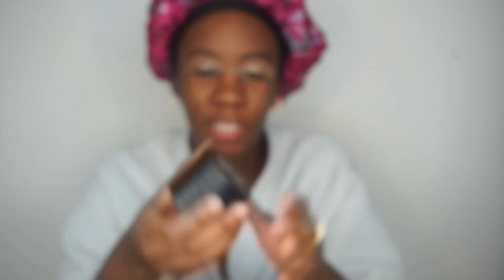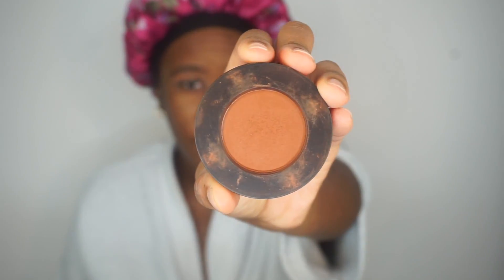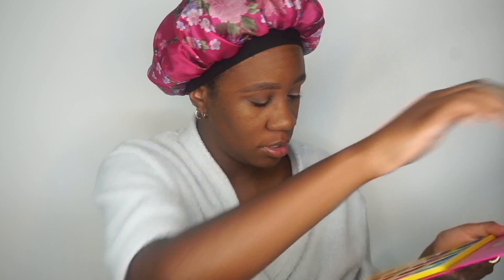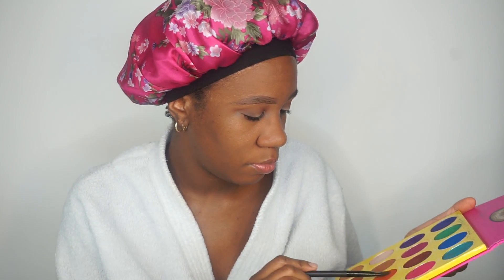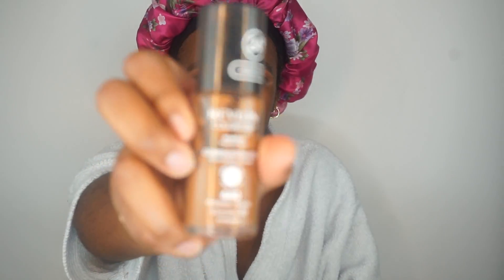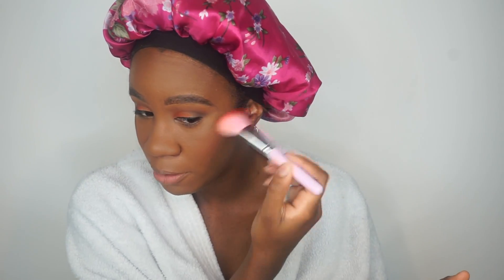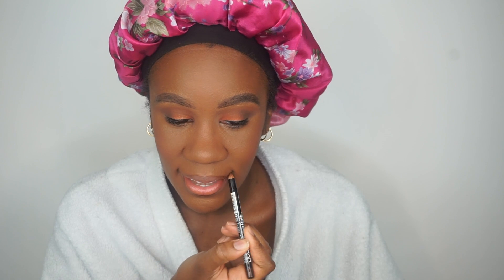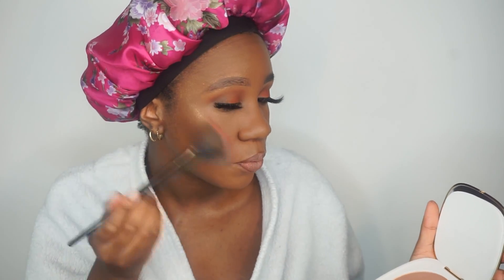Another Fall makeup tutorial!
Hey y'all, here I am with another makeup tutorial. Very simple and easy to follow along so lets beat this face!!!

Products:

P Louis base- Rumour 3
Melt Rust Stack
Juvia's The Masquerade Palette
Fenty Beauty FlyLiner- Cuz I'm Black
Mabelline Baby Skin Instant Pore Eraser
Revlon ColorStay- Mahogany 440
Fenty Beauty Pro Filt'r Concealer- 445
Mabelline Fit Me Translucent Setting Powder- Dark
Black Radiance True Complexion Contour Palette- Deep to Dark
Coloured Raine x Power Call The Shots Duo Palette
Nix Lippie Pencil- Expresso
Kat Von D Creme LipStick Bow N Arrow
Lena Lashes- Cassie
Marc Jacobs- Gilty